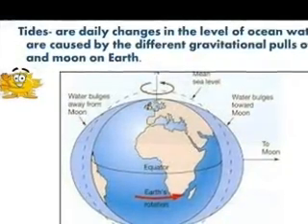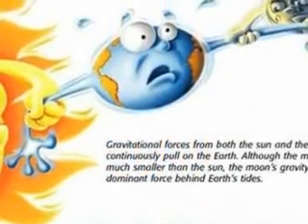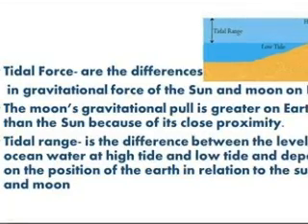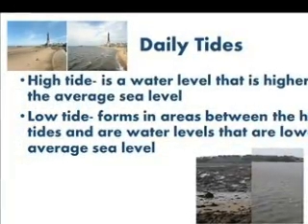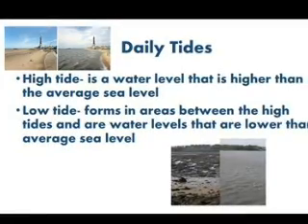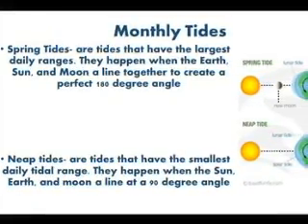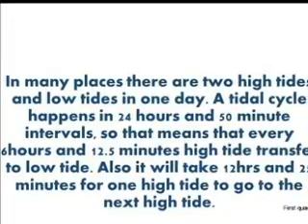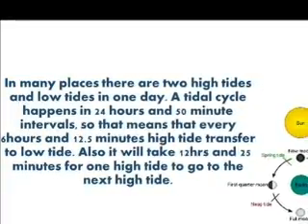Rayburn Review - Ocean Tides